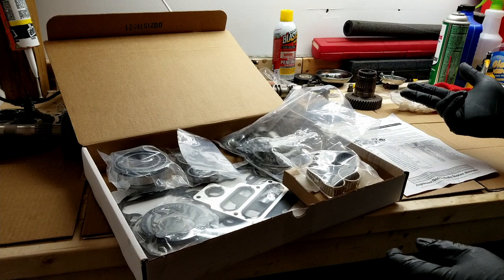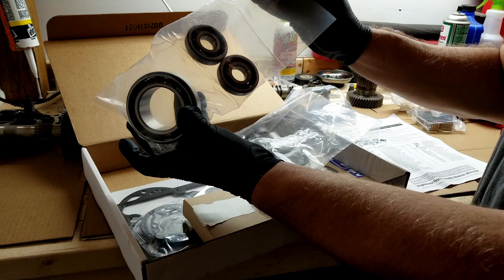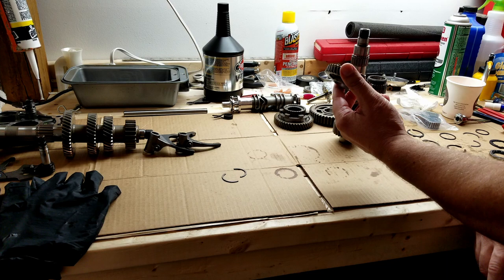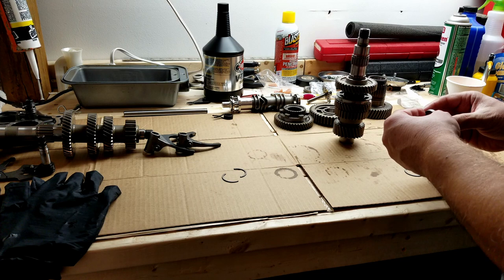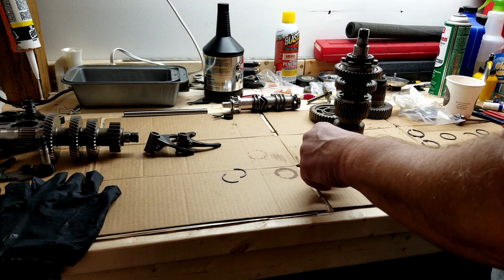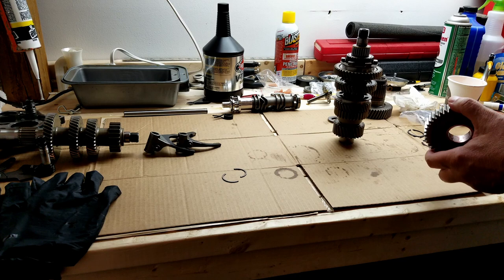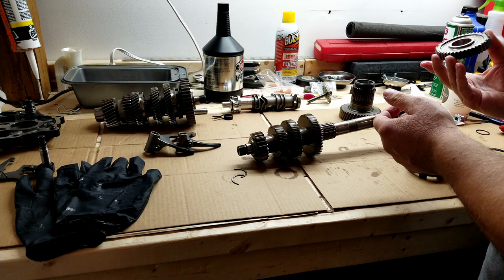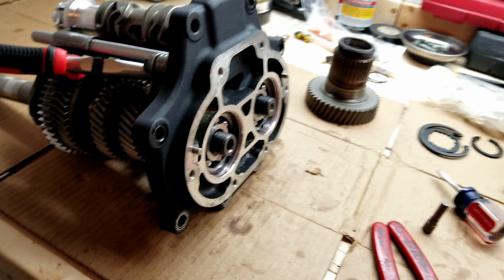2007 Harley Davidson FLHTCU Transmission Rebuild and Reassembly.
In this video I finish the rebuild of the transmission, install the main drive gear bearing and gear, then install the transmission into the case.

Parts and equipment bought for the job.
Mainshaft Sprocket Tool 2 1/4" For Harley Davidson W/Threaded Bushings
Strongway 12-Ton Hydraulic Shop Press
I bought this set of snap ring pliers on amazon but would have spent more on a better set if I had to do it over again.
Hiltex 02016 16" Snap Ring Plier Set, 2 Piece | External and Internal Pliers | Straight, 45°, 90° Tips